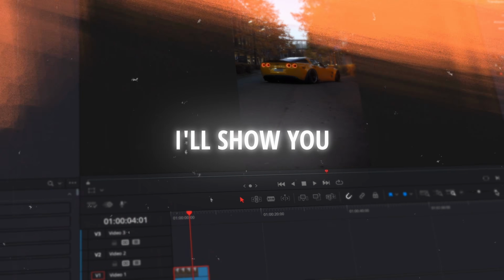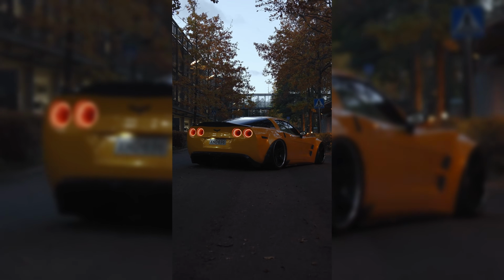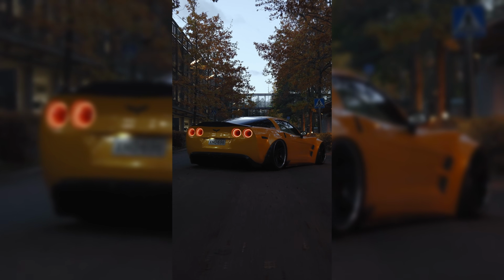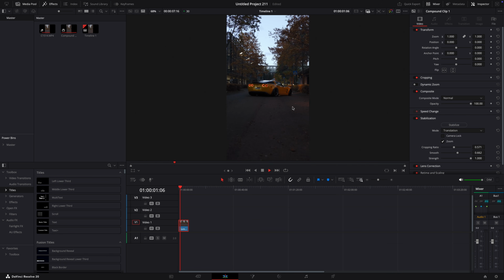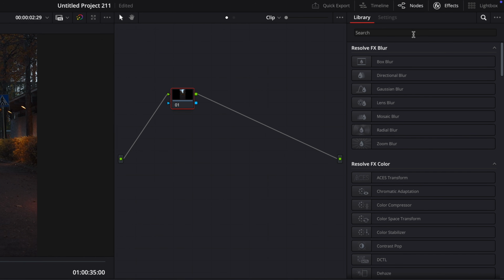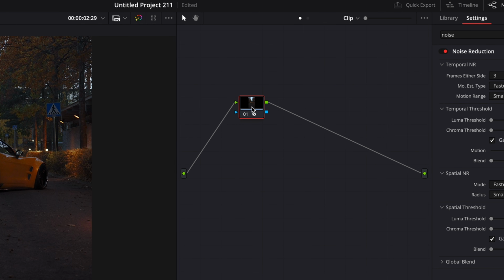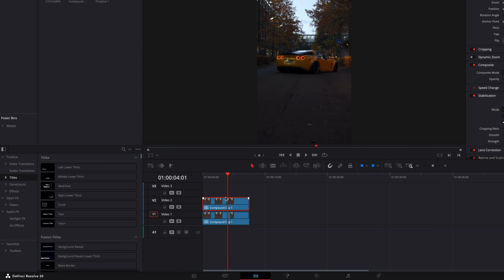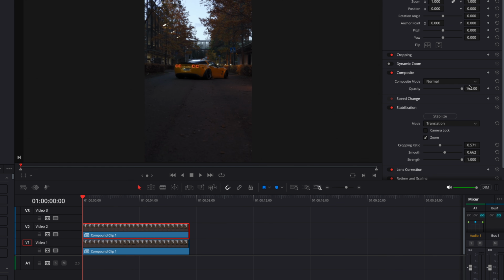How to Deflicker & Denoise your footage - DaVinci resolve 20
in this video i'll show you how to deflicker and denoise your footage in DaVinci Resolve.

More Audios From Audiio!